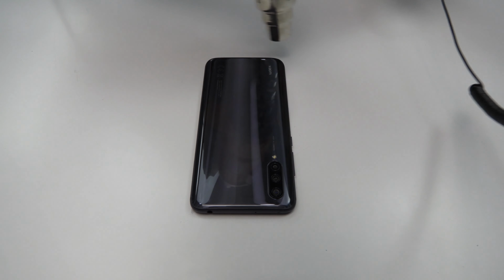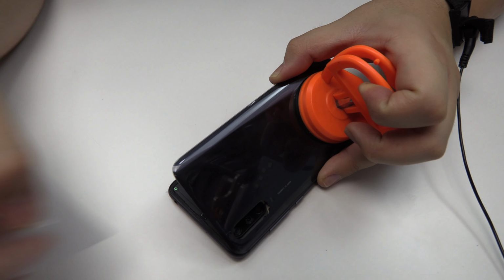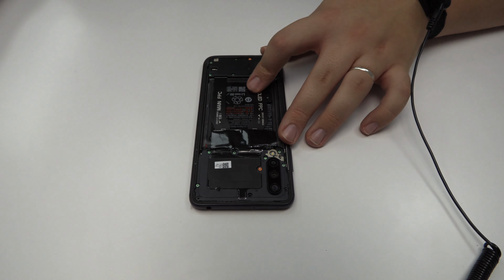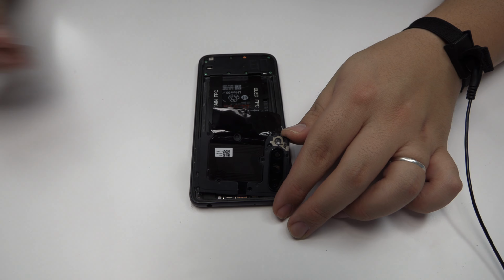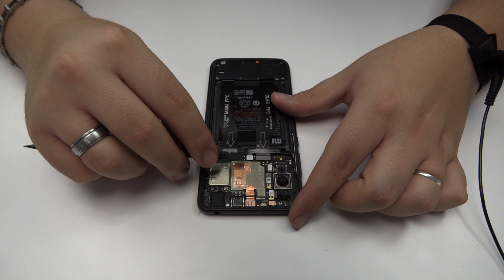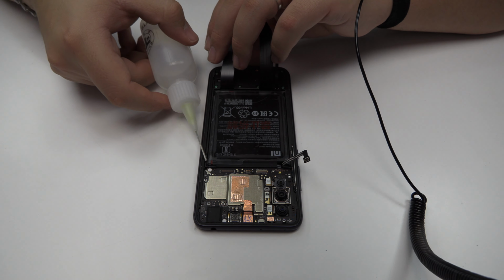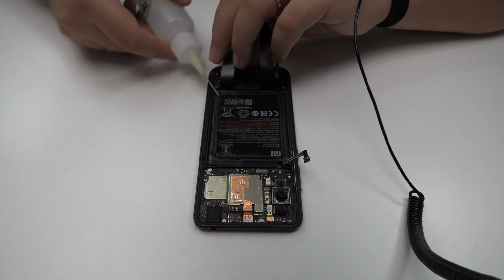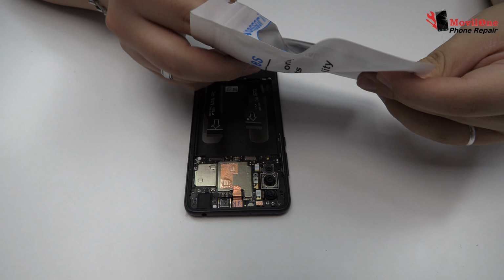Xiaomi MI9 Lite Battery Replacement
Wanna fix your Xiaomi MI9 Lite bad/stuck/inconsistant battery life? Here’s the video showing how to change the battery with a new replacement original Xiaomi

 Xiaomi MI9 Lite battery replacement, the complete process that we ve done in MovilOne for our client that told us that his phone doesn t charge. Today we ll show the complete disarm and the repair of this device, so if you want and if you have the necessary tools you can do it by yourself. Be carefull and follow the steps that we are present below, to be sure of the success of the repair.